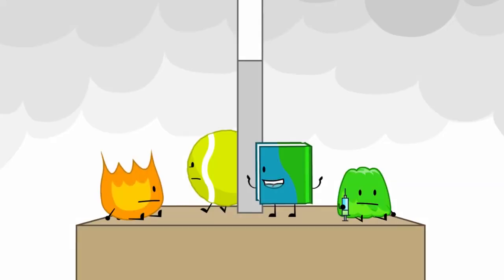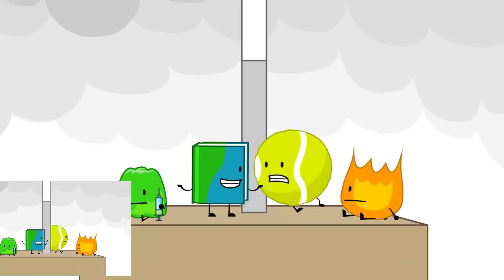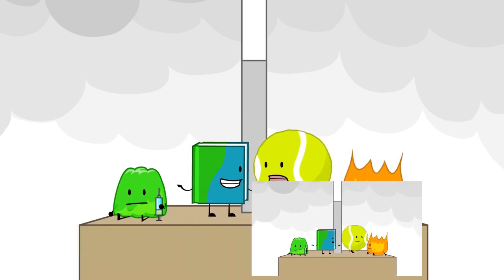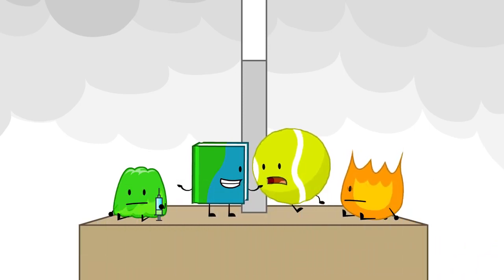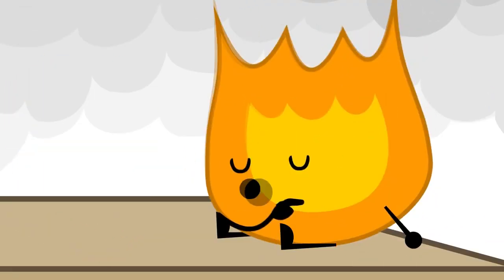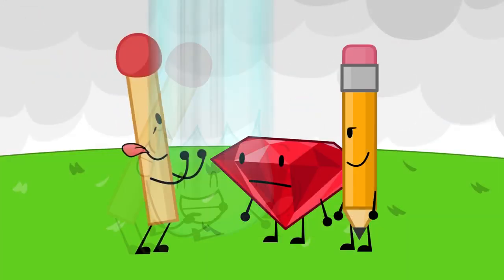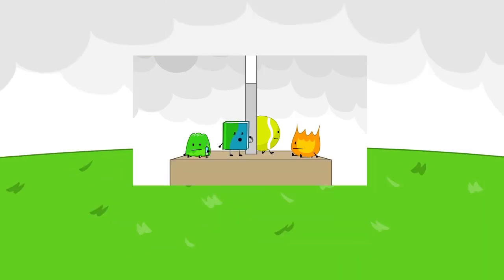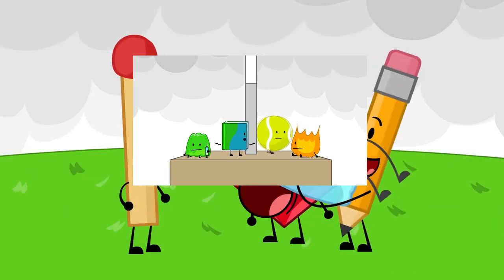BFDIA 4 The .VEG File